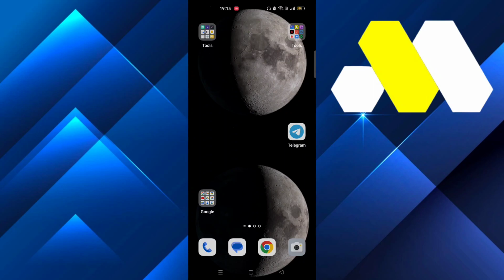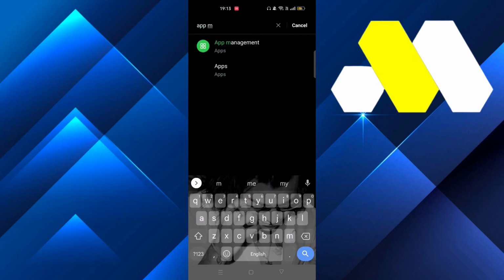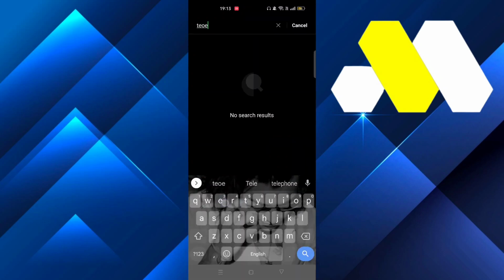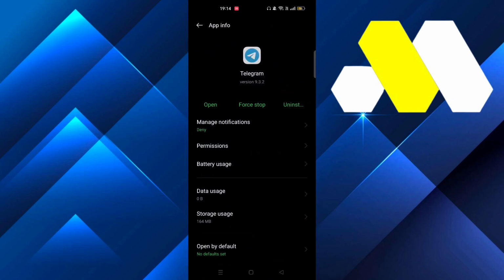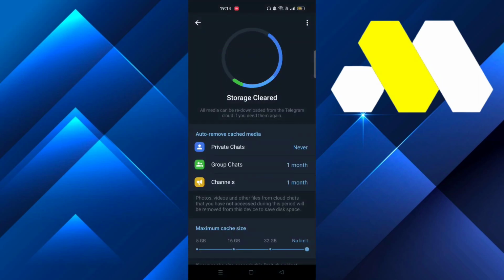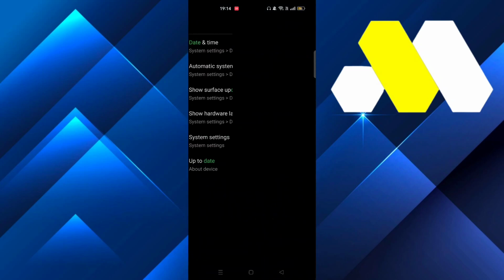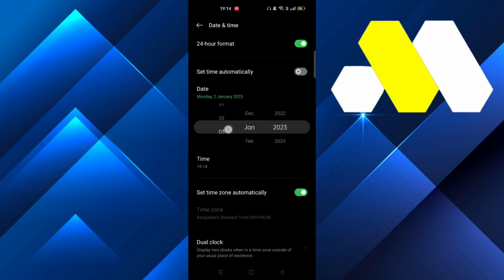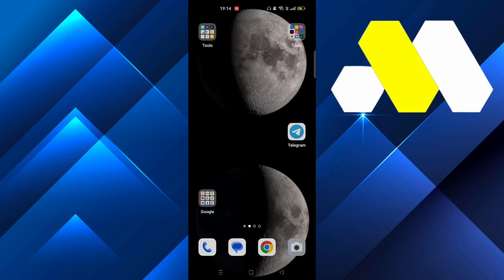How To Fix Telegram Too Many Attempts (PROBLEM SOLVED!)